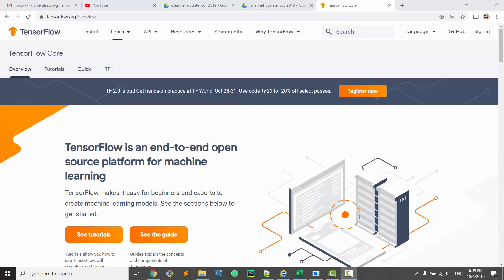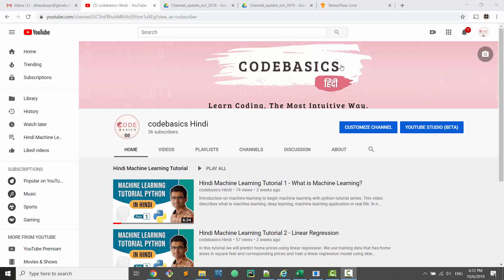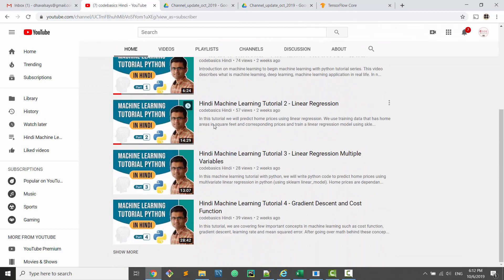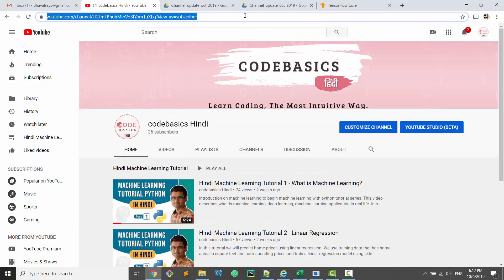Channel Update: Hindi Channel, Health, Deep Learning